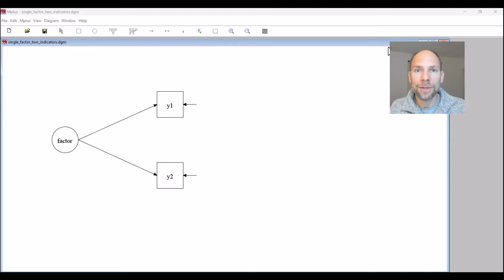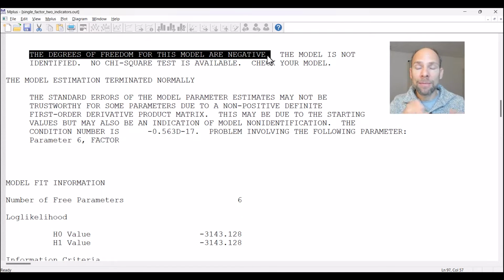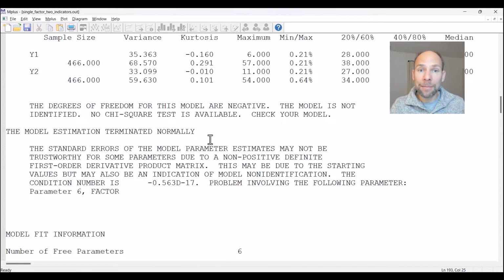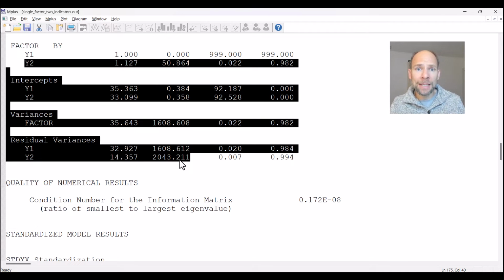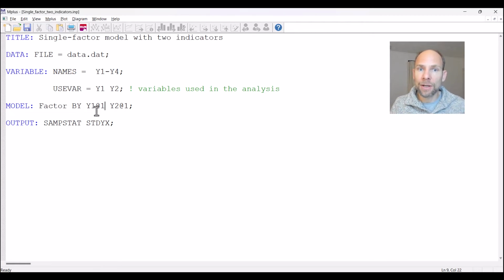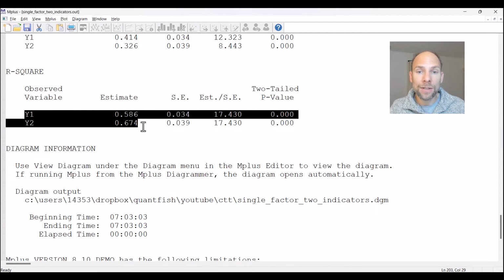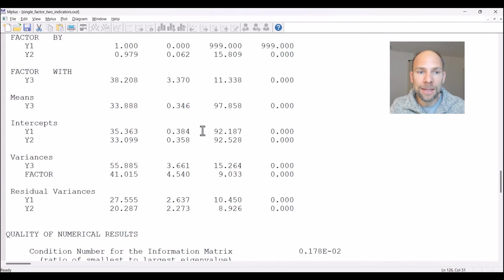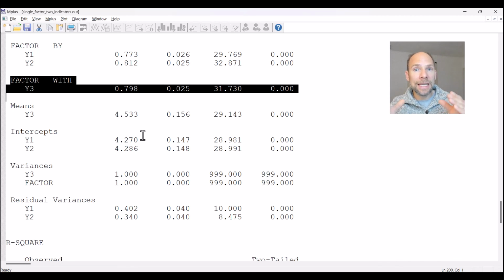1 Factor, 2 Indicators in CFA: Can It Work???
Using an Mplus example, QuantFish instructor Dr. Christian Geiser explains under which conditions a single-factor CFA model with two indicators can be identified and used.